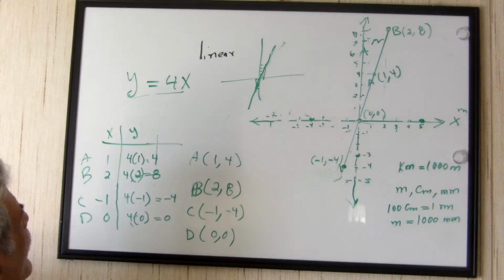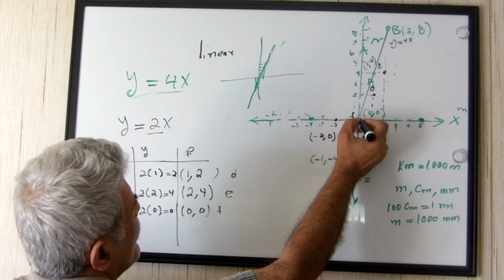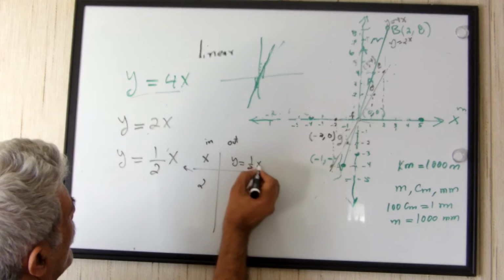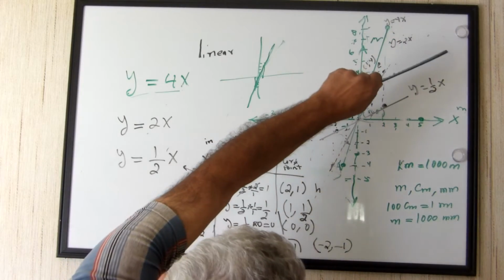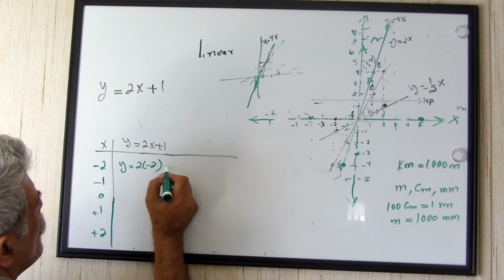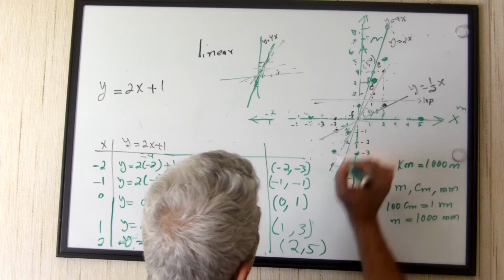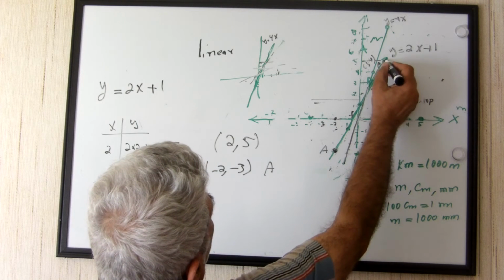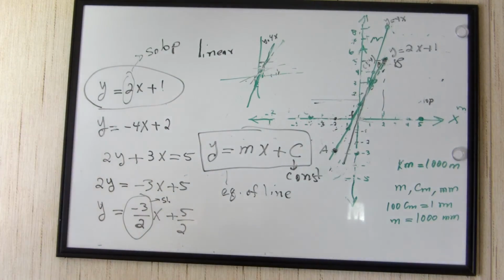IT engineering college math linear functions2v13